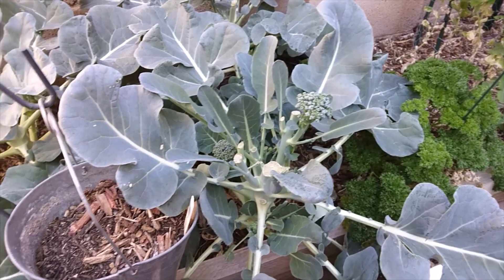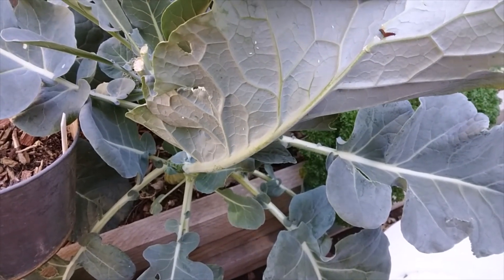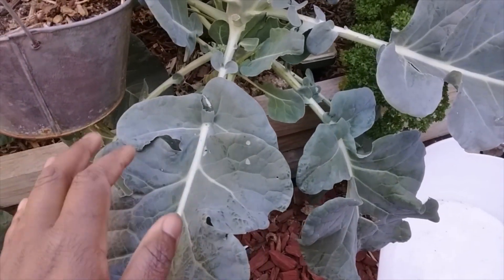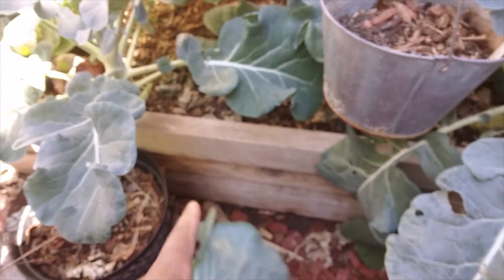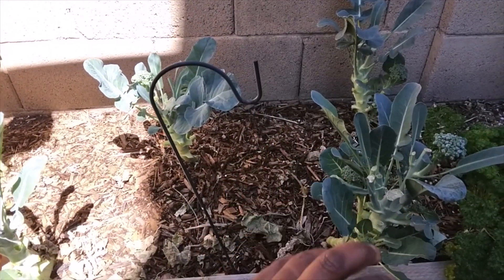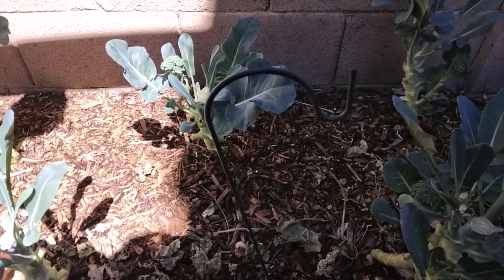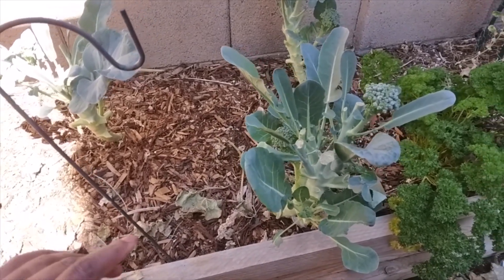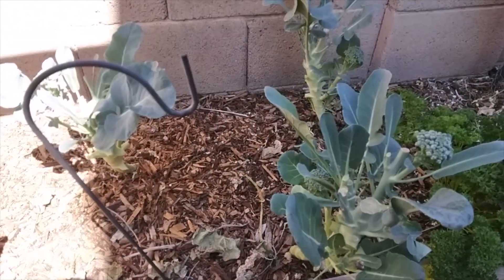Oh No My Poor Poor Broccoli Plants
2320 E Baseline Rd Suite 148-277